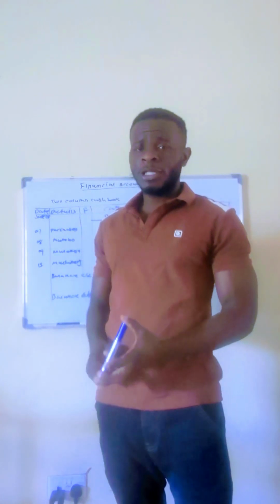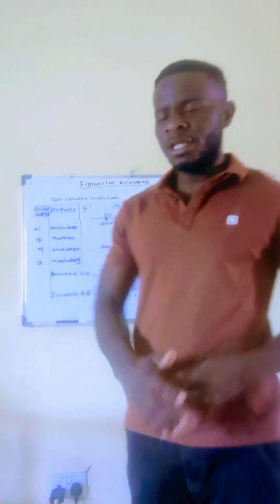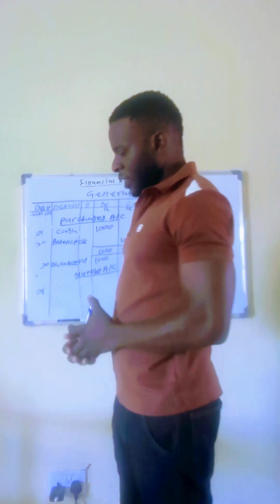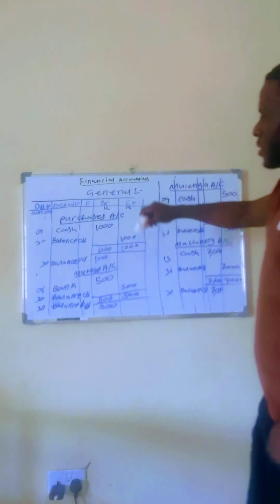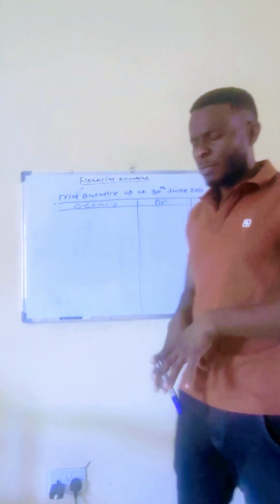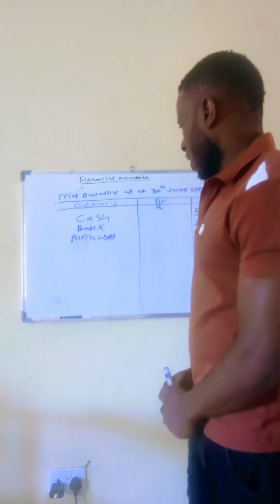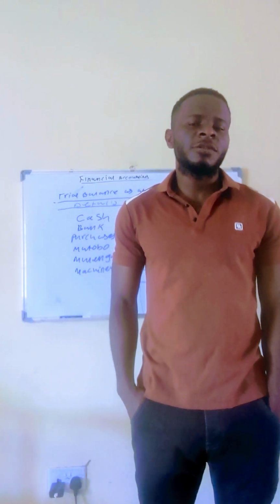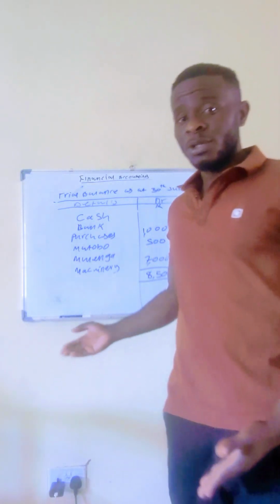Financial Accounting (General ledger and trial balance)